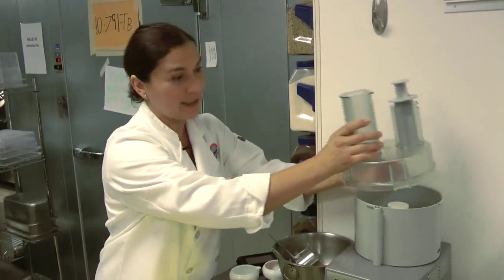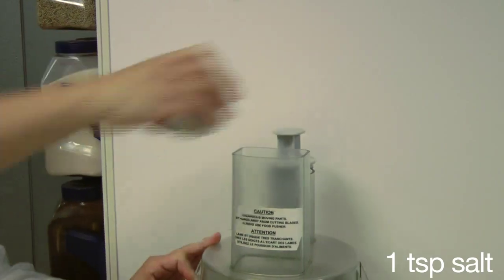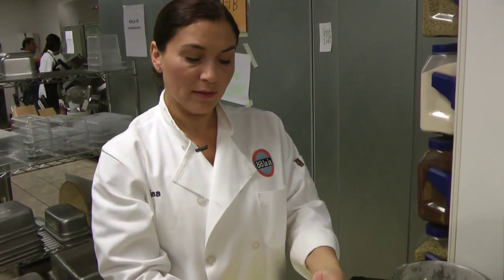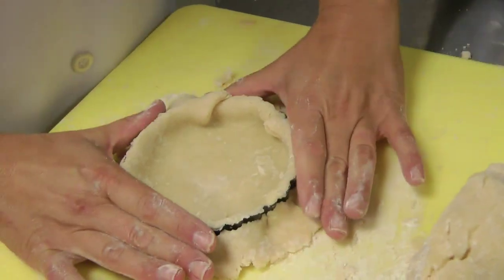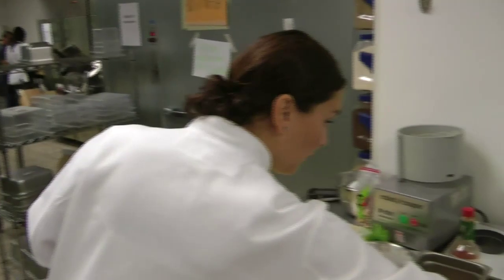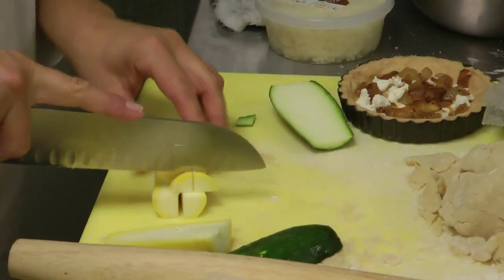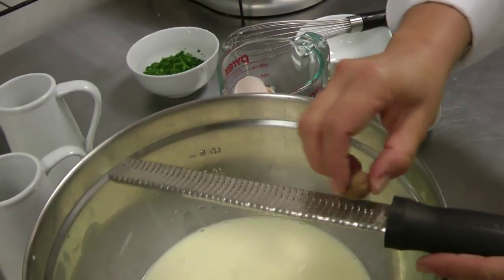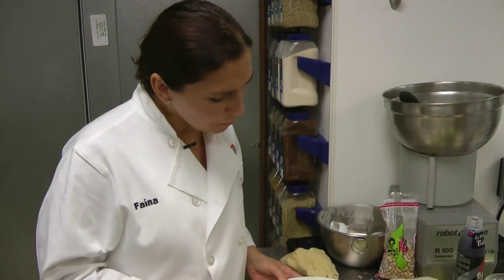It's Recipes: Cafe Oo La La's Quiche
Cafe Oo La La's owner shows you how to make her famous quiche.